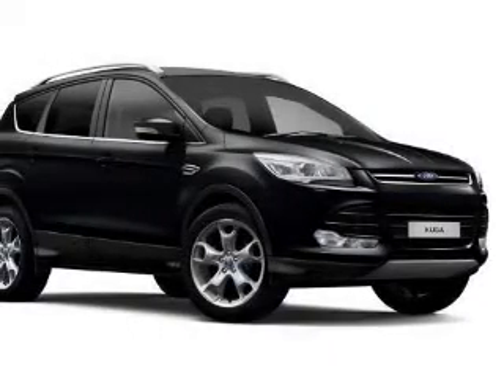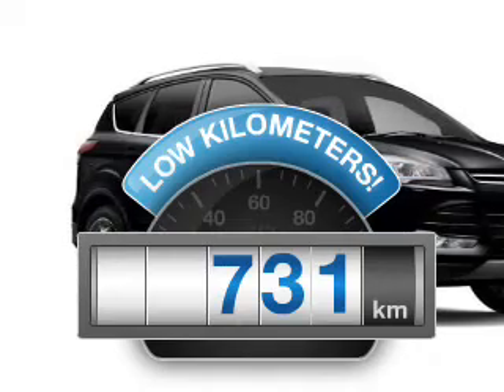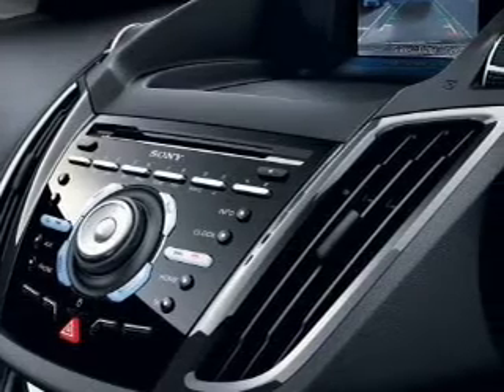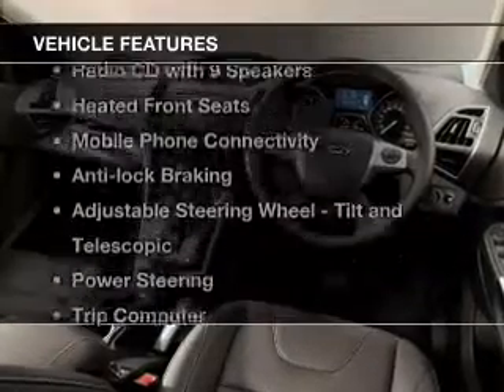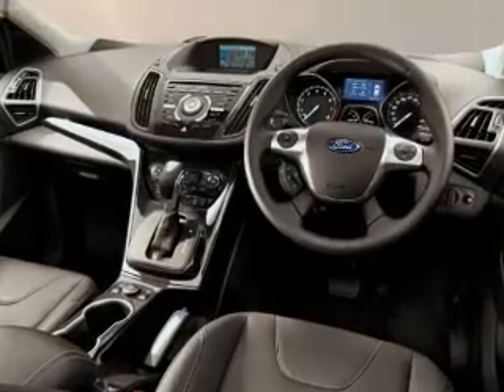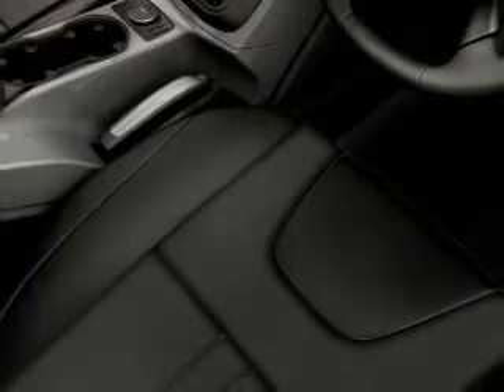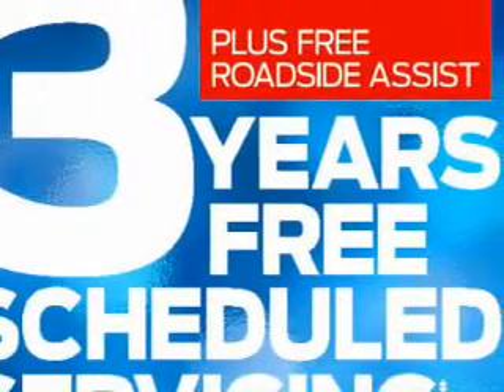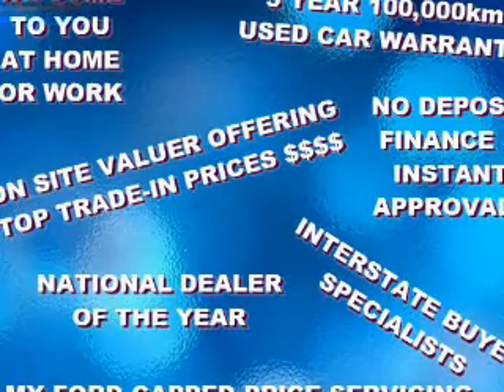2014 FORD KUGA TITANIUM (AWD) - Melbourne Deer Park VIC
2014 FORD KUGA TITANIUM (AWD) 2 litre AUTOMATIC WAGON BLACK/**DEMO** Exterior.